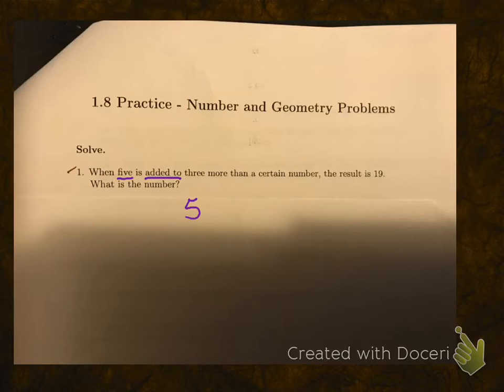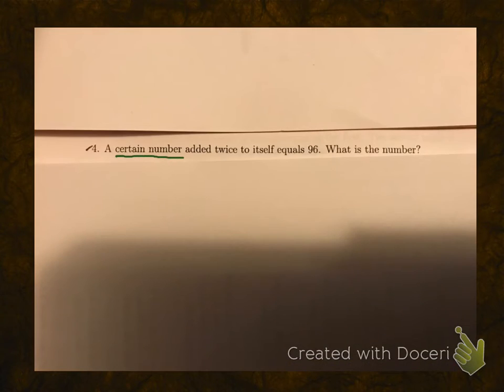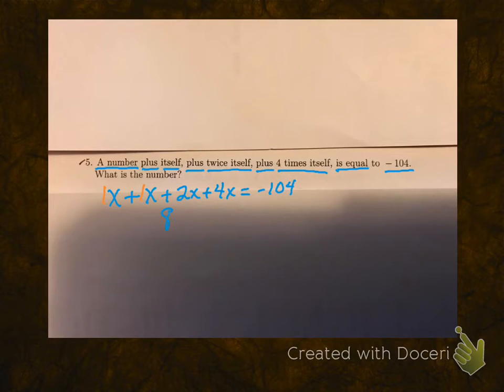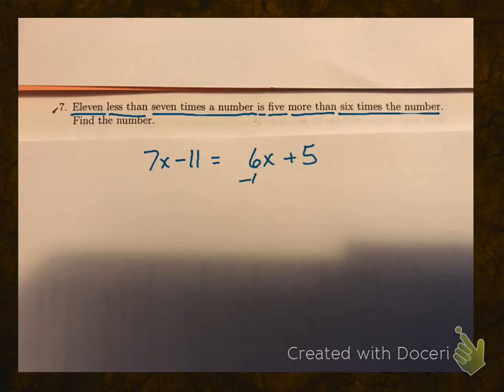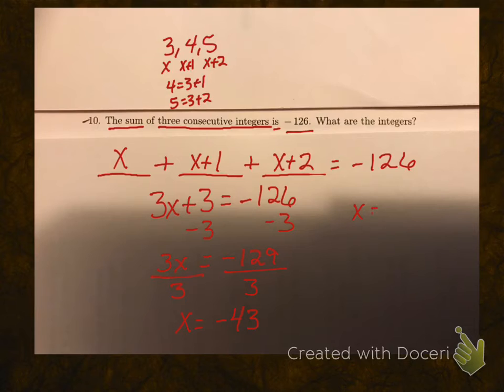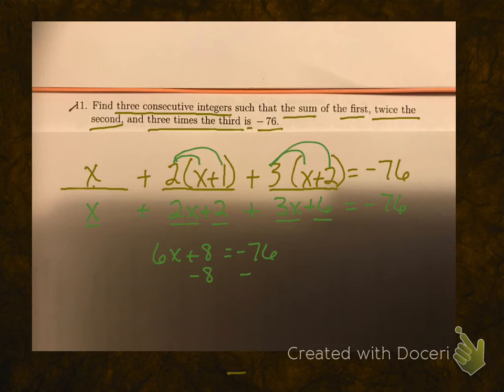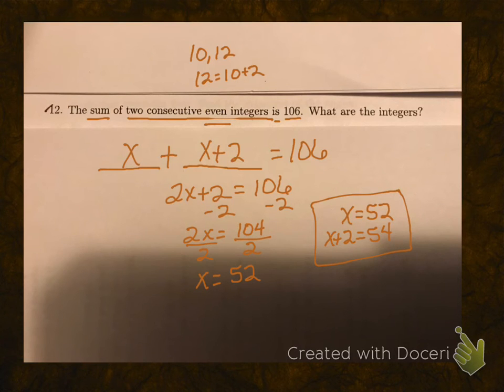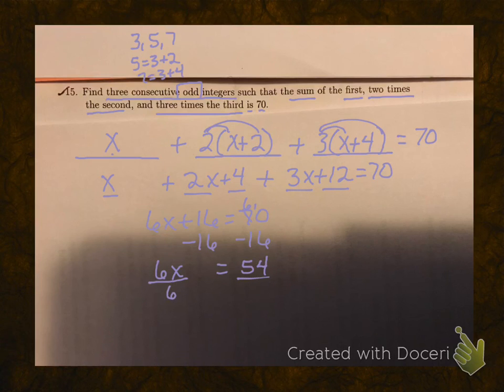A1A - 1.10 Word problems